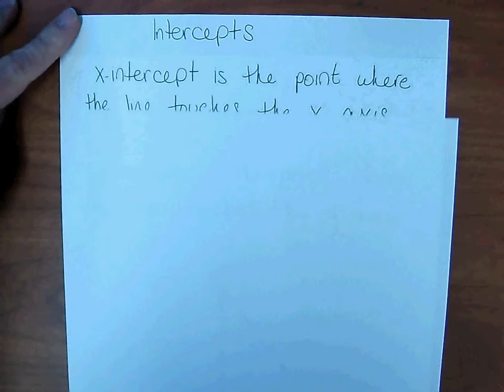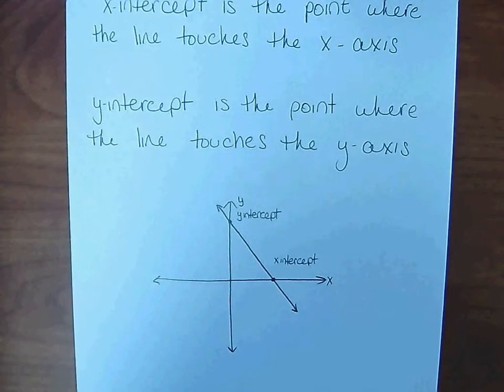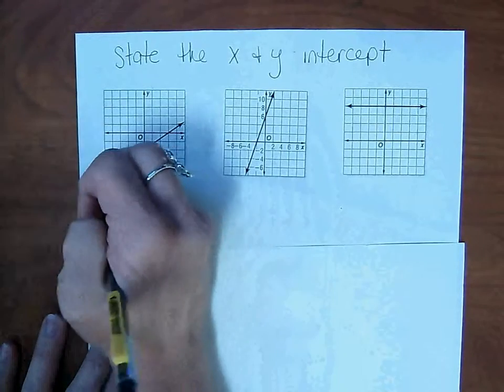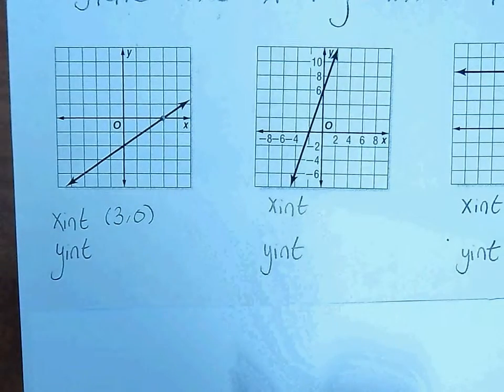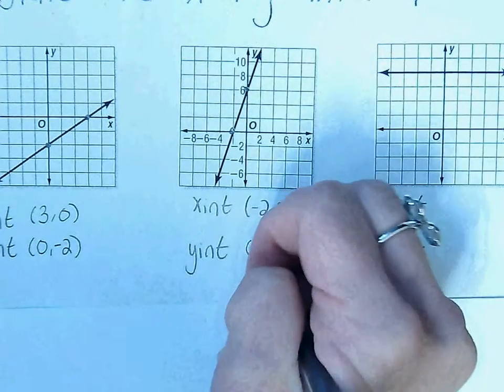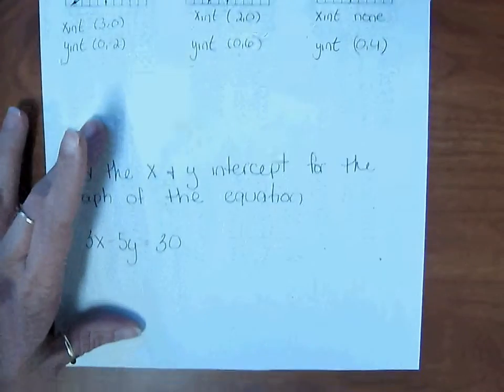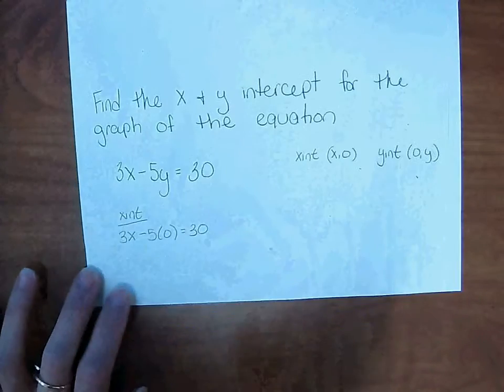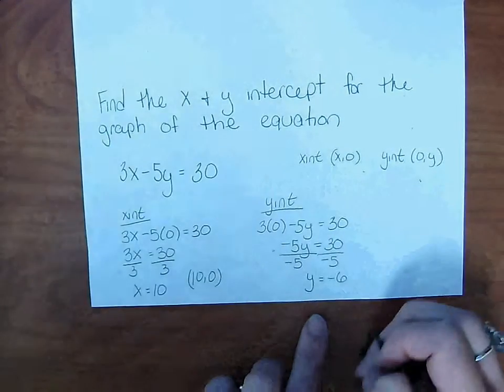Intercepts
Locate the x and y intercept on a graph.  Learn how to find the x and y intercepts given the equation of a line.